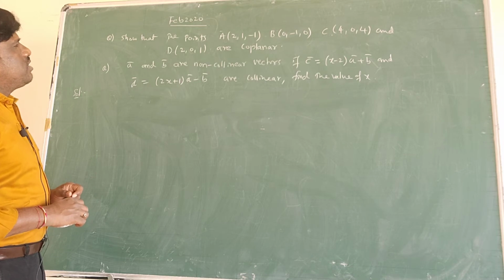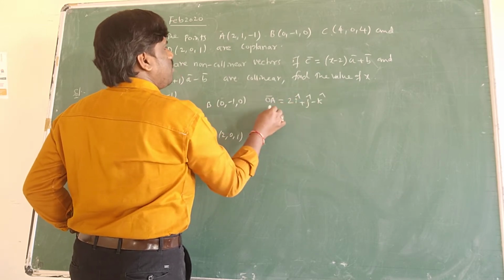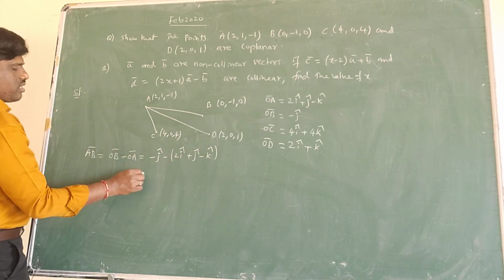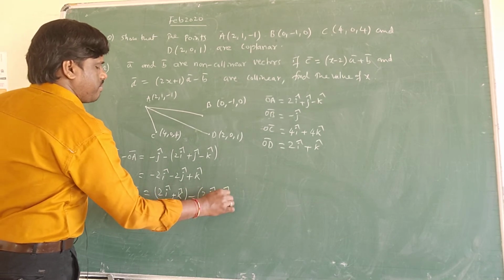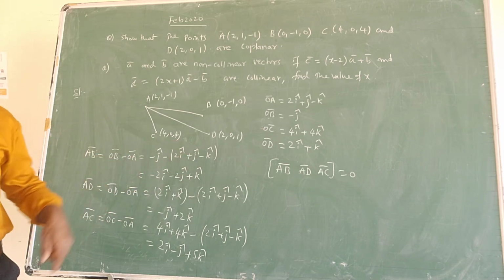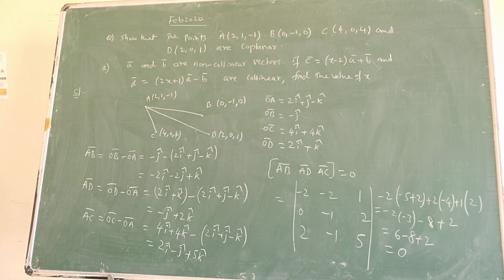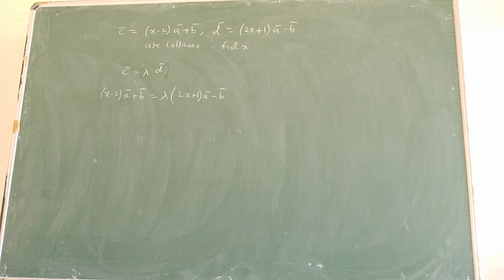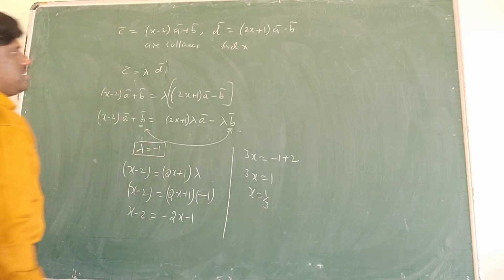vectors hsc feb2020 problems